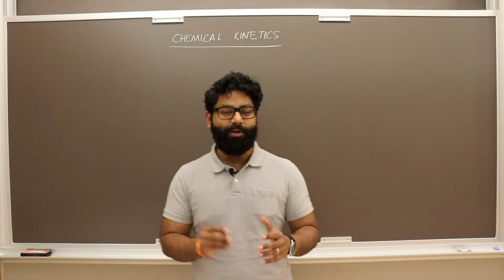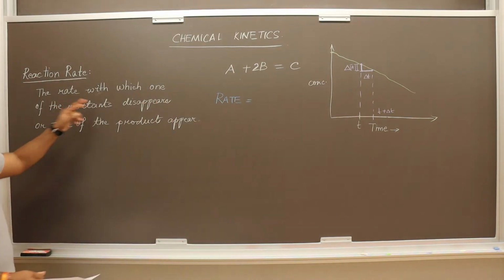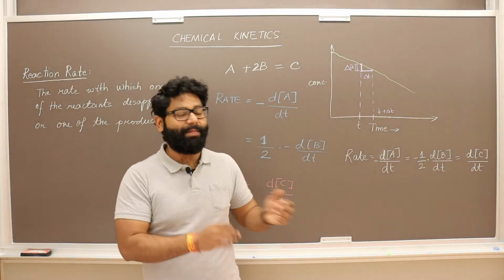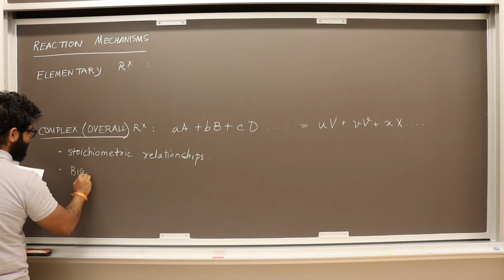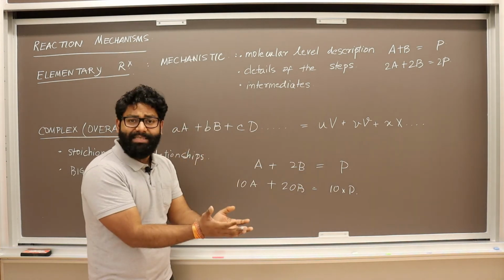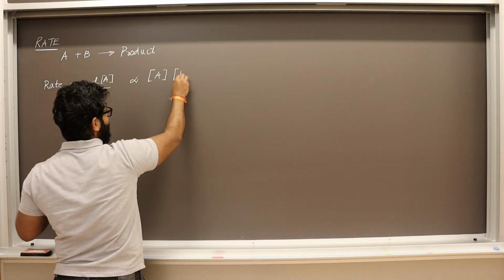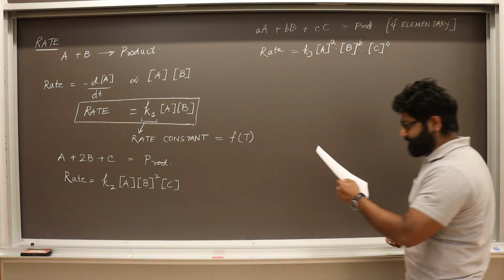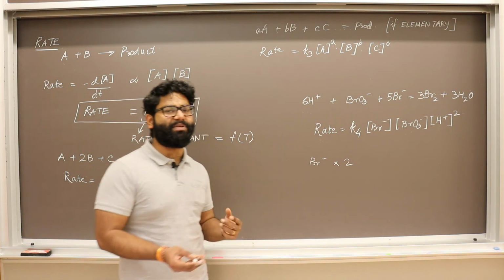Environmental or Aqueous Geochem Primer: Chemical Kinetics and the Rate Law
This video is a part of the primer video on Environmental or Aqueous Geochemistry.
We discuss here the following:
1. Reaction Rate
2. Elementary/Mechanistic v. Overall/Complex Equations
3. Rate Law